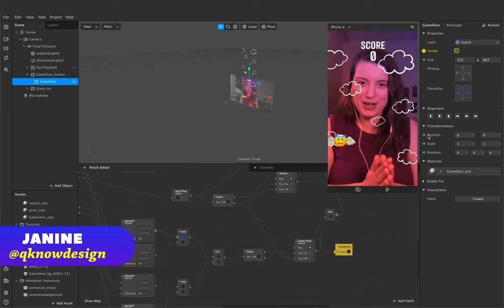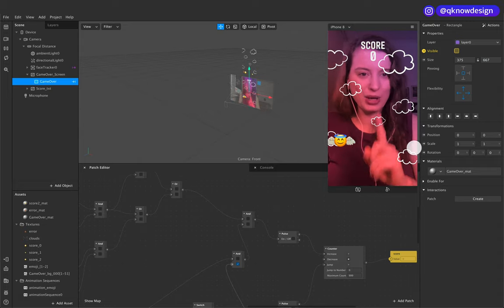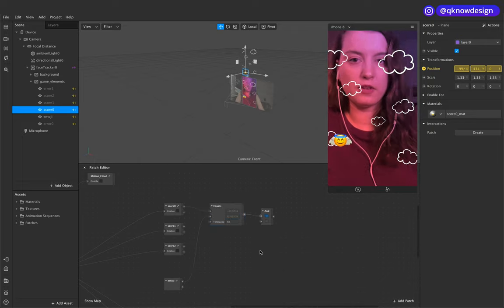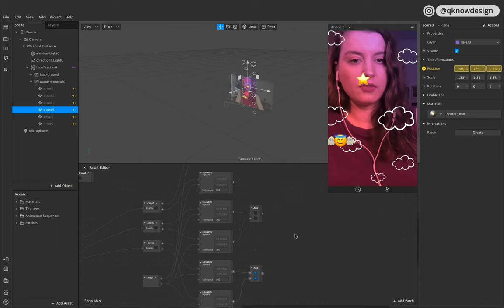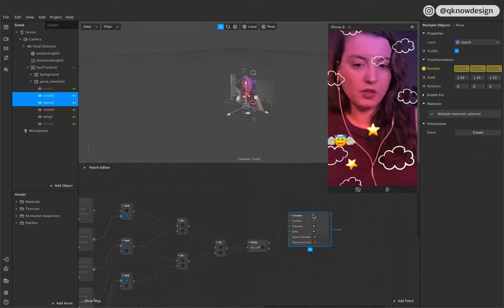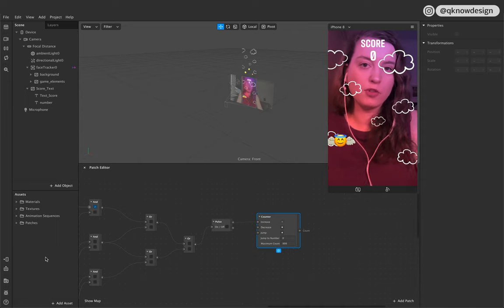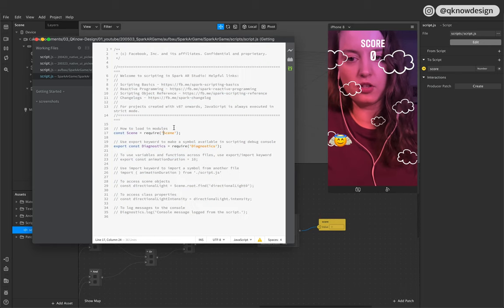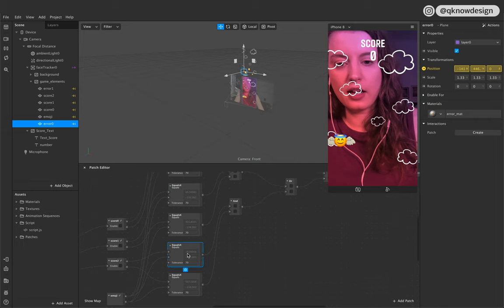How to Create a 2D Game in SPARK AR [Gaming Logic, Count Score, Start/End the Game]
This is part two of my 2D Spark AR Mini-Game tutorial. Learn in this tutorial how to create your game logic with the Spark AR patch editor. So you can add an event to your game like count the targets in your Instagram Filter or stop the game in Spark AR if you hit the wrong target. When you need a project to start with, you'll find my file from part one in the description.

0:00 Intro
1:06 Hit Target
8:00 Set the Counter
13:47 Hit Error / Set End Screen
19:44 Start Game by Screen Touch

♡ Equipment ♡